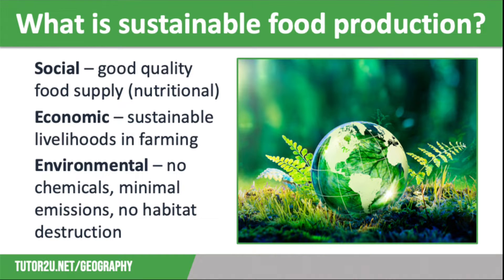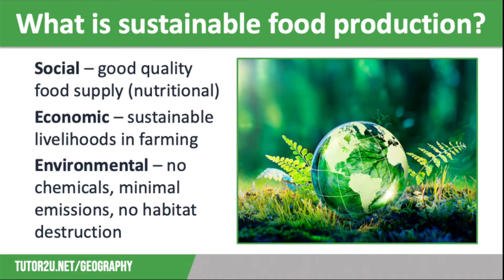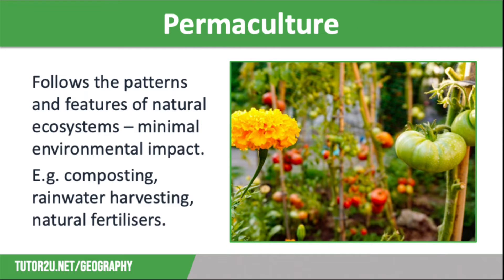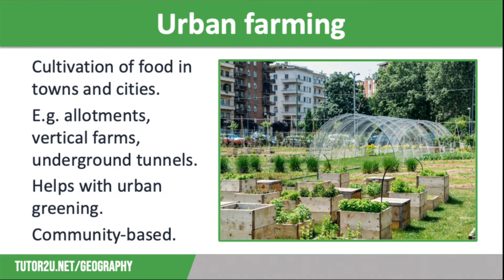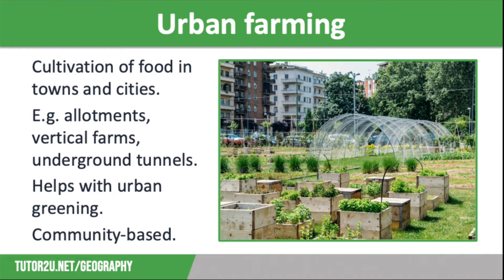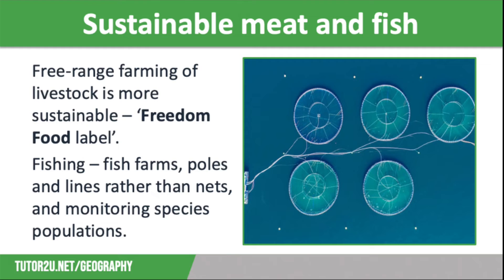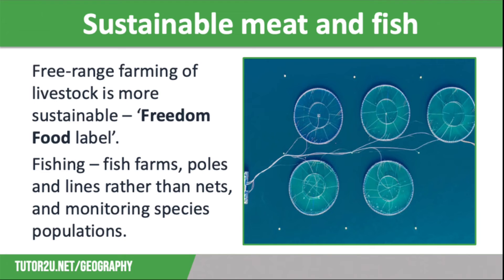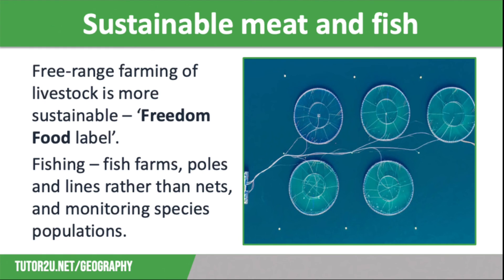Sustainable Food Production | AQA GCSE Geography | Food 7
This topic video looks at sustainable food production, including organic farming, permaculture, urban farming, eating seasonal produce, and sustainable meat and fish.